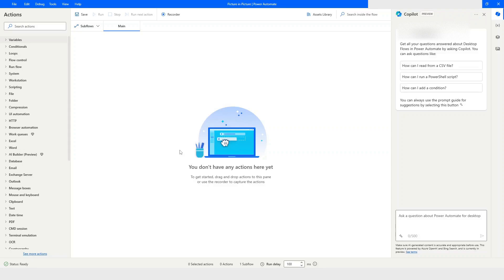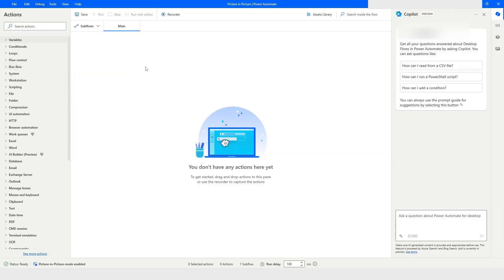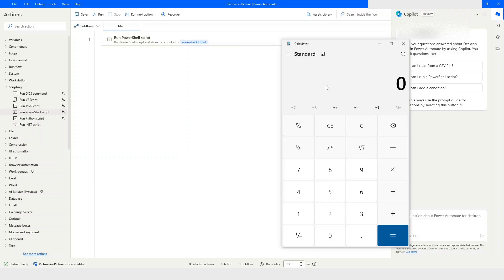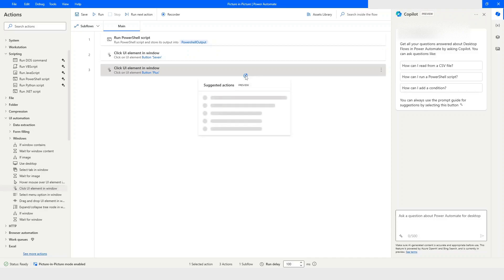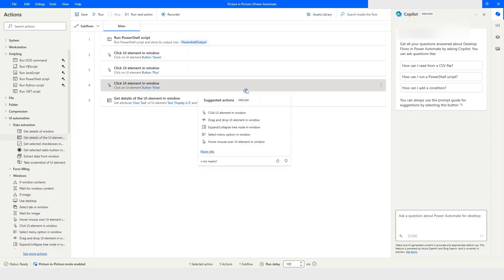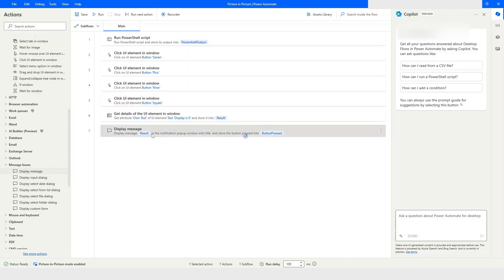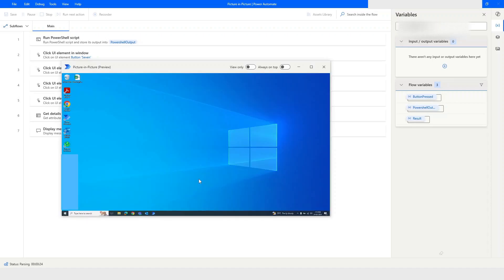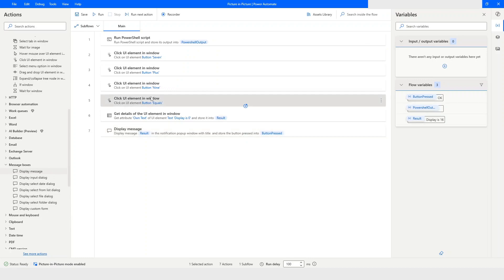How to Use Picture In Picture mode in Power Automate Desktop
In this Video, you will learn about how to use Picture in Picture mode Power Automate Desktop. Please watch this video till the end to understand it complete.